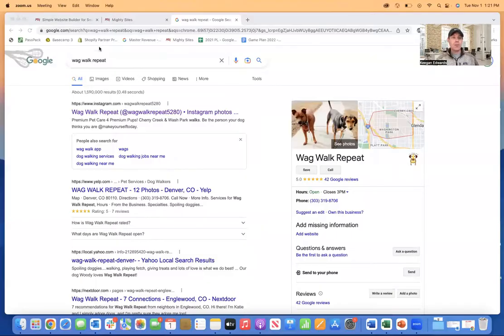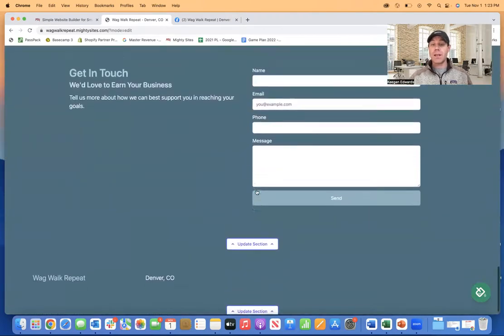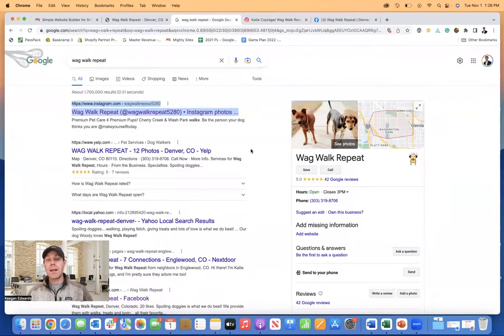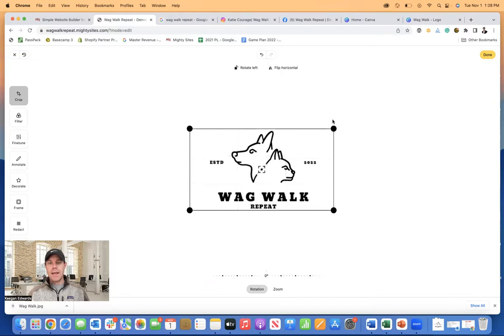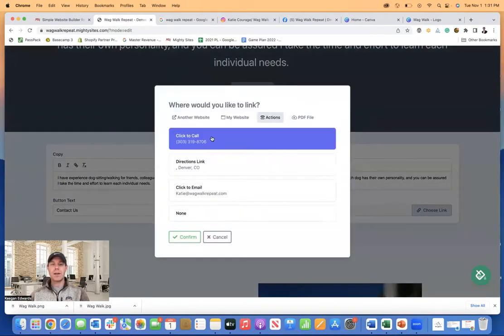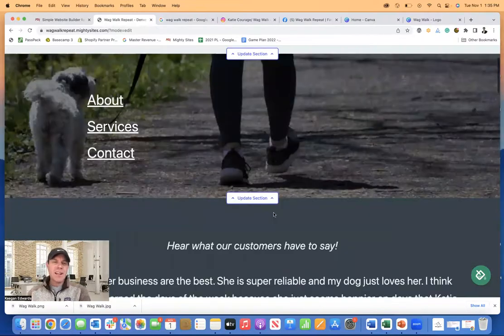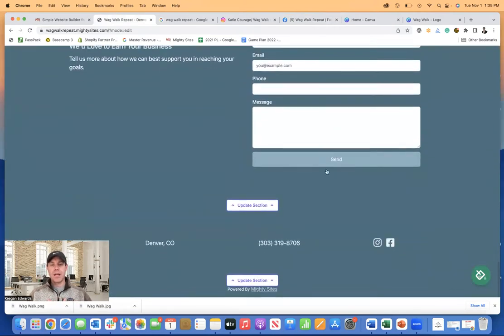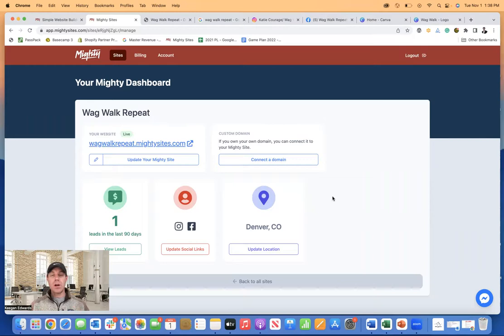How To Make A Website For a Dog Walking Business - Only $9/month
This video tutorial teaches how to make a website for a dog walking business.

Here's the link to the dog walker website I create in the video:

I will build a website for a real dog walking business that does not currently have a business website.

I will also show how to generate leads using the dog walking business website template from Mighty Sites.

By the end of this video, you should feel confident creating a simple, professional website for your dog walking business using Mighty Sites.